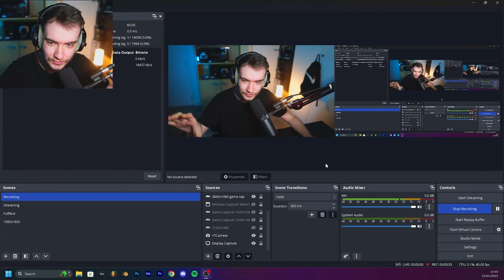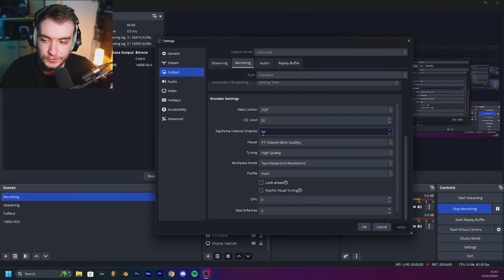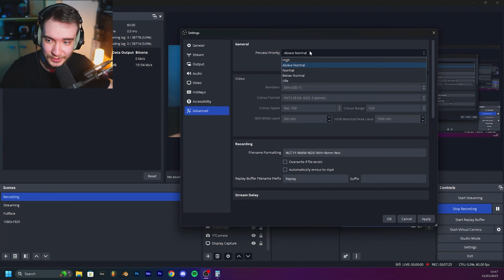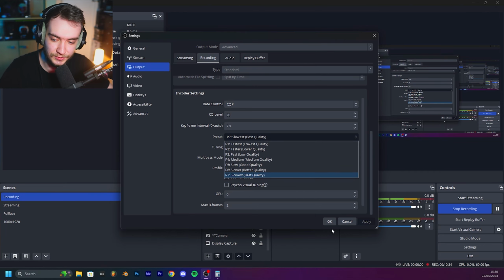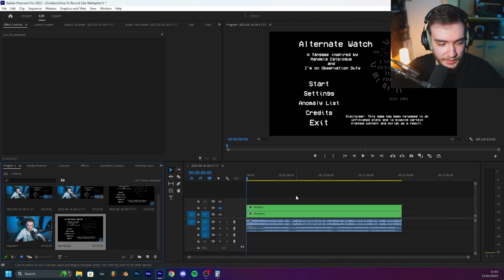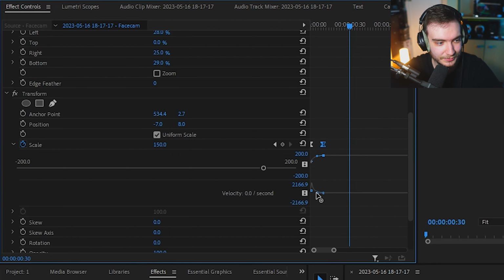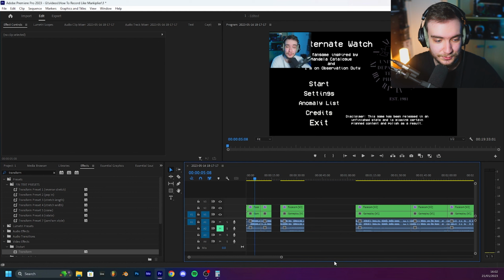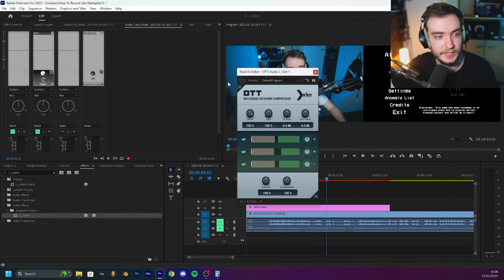How I Record And Make Videos Similar To Markiplier!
After a little bit of request I've decided to make a video on how I record and make videos that are similar to @markiplier and other big creators! If you have any questions drop 'em down below!

Thumbnail and edited by ► yours truly! :D

random waffle:
A Mandela Catalogue (pre Vol.4) themed I'm on Observation Duty type game.
Report Anomalies until 6 am to beat the game.